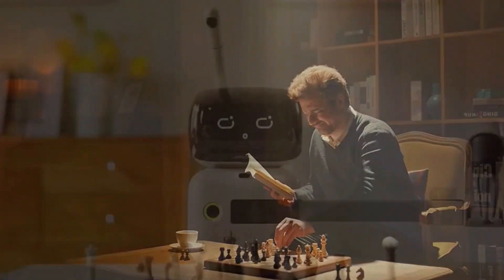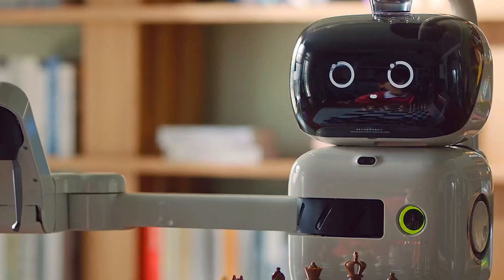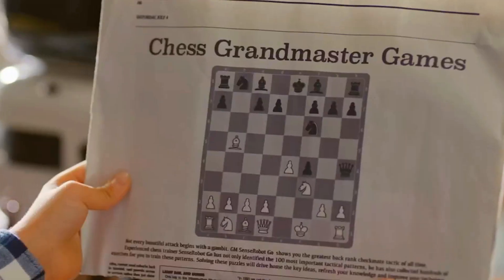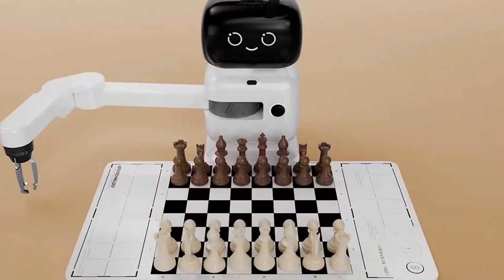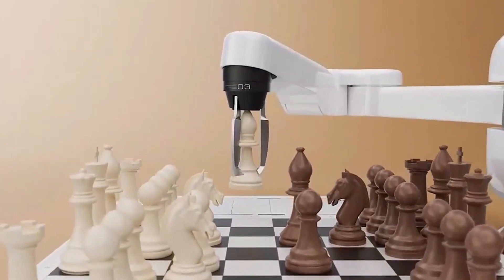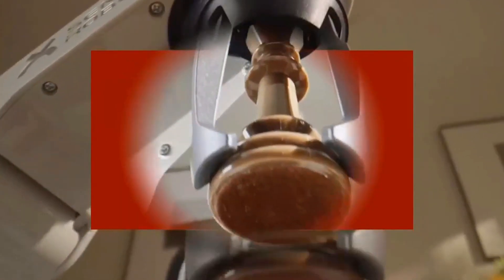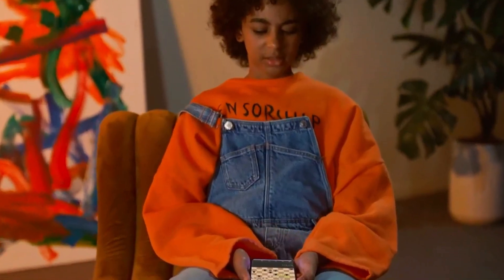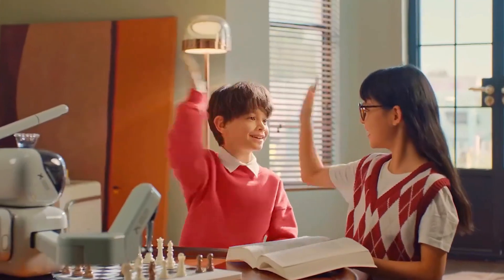This Robot Plays Chess Like a Human — Meet SenseRobot!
Welcome to the future of chess. SenseRobot isn’t just a board — it’s your personal chess partner, teacher, and challenger rolled into one. With a real robotic arm that moves the pieces, 25 flexible AI levels, and built-in voice coaching, SenseRobot makes every match feel real, whether you’re a total beginner or a seasoned pro.

✅ 1,200+ strategy exercises
✅ 145 endgame challenges
✅ 14 intro courses & 11 beginner lessons
✅ Play live on Lichess.org right on the physical board
✅ Built-in checkers mode with 500 endgame exercises
✅ Human-like precision with 1mm movement accuracy

SenseRobot connects people of all ages through the magic of chess, turning every move into a memorable moment. No phone needed while you play — just pure, distraction-free fun.

Share this with a chess lover — together we can bring the next level of chess to life!